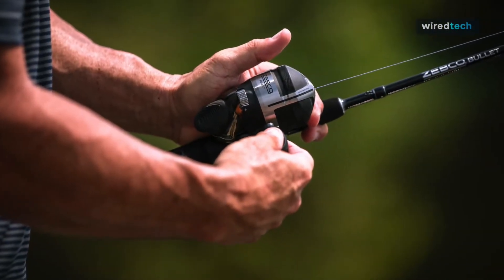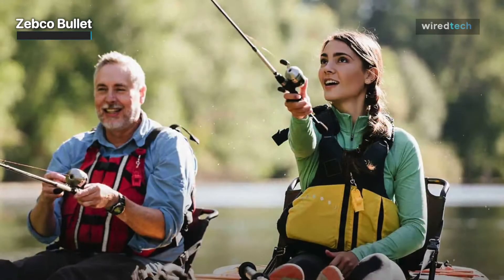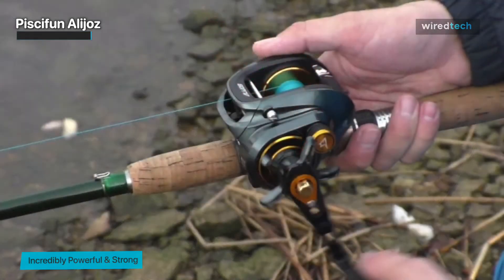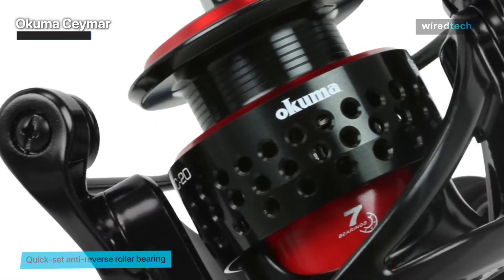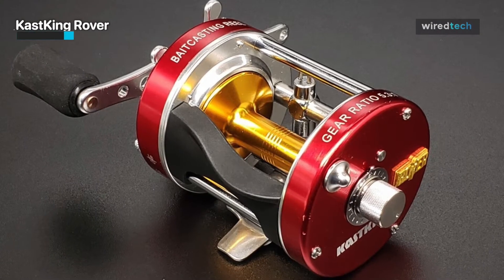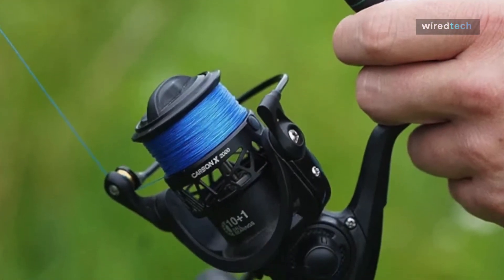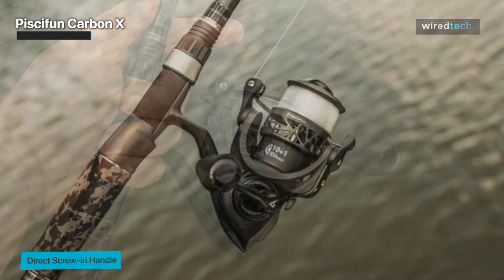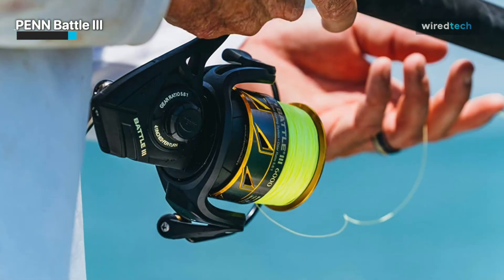TOP 6: Best Spinning Reel 2023 | Pick The Best!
Ola Amigo, We Have The Best Spinning Reel  Fit For You Here!

➟ Zebco Bullet

➟ Piscifun Alijoz

➟ Okuma Ceymar

➟ KastKing Rover

➟ Piscifun Carbon X

➟ PENN Battle III

TIMESTAMPS
00:00 Intro
00:27 Zebco Bullet
02:00 Piscifun Alijoz
03:25 Okuma Ceymar
04:37 KastKing Rover
05:48 Piscifun Carbon X
07:02 PENN Battle III

At first, we have the Zebco Bullet. This spincast reel was created with speed and agility in mind, making it ideal for anglers seeking a little bit of adventure. Since this reel's components are made of metal, they will last a lot longer without cracking or breaking. You can also get a Zebco Bullet combo that includes a protective cover. It has got dial-adjustable disk drag, eight bearings plus a clutch, and precision-machined brass gears. And besides that, you can outlive even the strongest fish thanks to the GripEm all-weather handle knobs. It can be used to target medium- and heavy-weight species, including walleye, bass, catfish, stripers, and others. And to assist you in reeling in the big one, there is also a switchable right- or left-hand retrieve, an instant anti-reverse clutch, and an anodized aluminum spinner head. This spincast reel combines traditional styling with cutting-edge functionality to create an unforgettable fishing experience. And your reel has even got a 90/10 yds/lbs mono line capacity oscillating quick-change spool built into it.
Next is Piscifun Alijoz. The premium aluminum frame and aluminum power handle used in the construction of this baitcasting reel offer incredible durability for handling even the largest freshwater fish. It is a fantastic inshore saltwater baitcasting fishing reel with its incredible 33 lbs of drag and HUGE Hamai cut hardened brass gearing to handle fish far beyond its weight class. To guarantee longevity, low noise, and smooth operation, Hamai cut hardened brass main gear and pinion gear are paired with two shielded stainless steel bearings and one instant anti-reverse. As well as, along with these, there is an easy access thumb bar engage button on the gear side plate, which makes it possible to move the thumb bar back without having to turn the handle. Also, you will get the options for 5.9:1 and 8.1:1 gear ratios and different color-coated features that make it a multi-adaptation fishing reel. Its incredibly robust line wrap spool eliminates the need for mono as backing. While the stability and durability are greatly improved by the double shaft support line guide system.